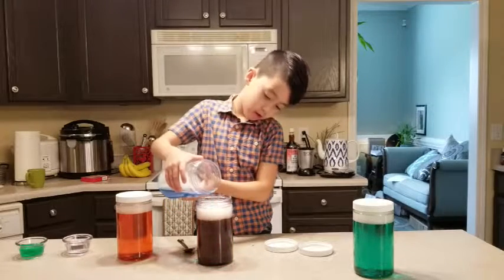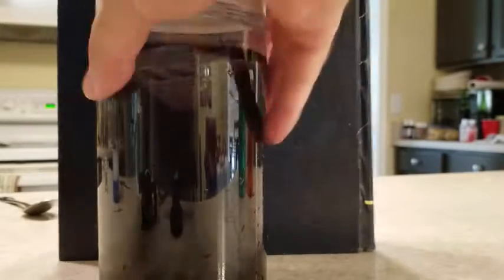We make tornadoes!!!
JP learned how to make tornadoes at school! We made our own tornadoes at home and we added some color!

Jean-Pierre (JP) likes to have fun with his friends and family! Please join us on our fun adventures.